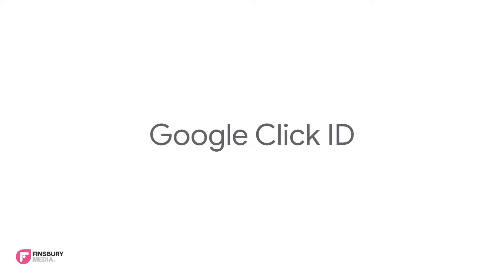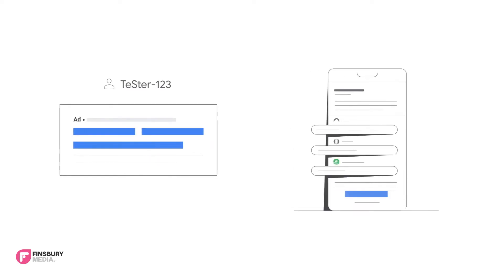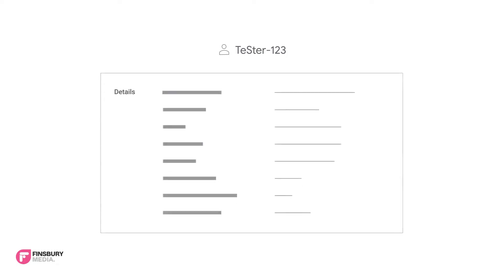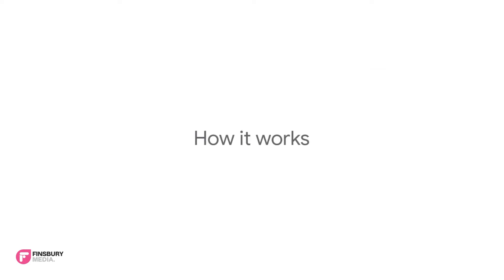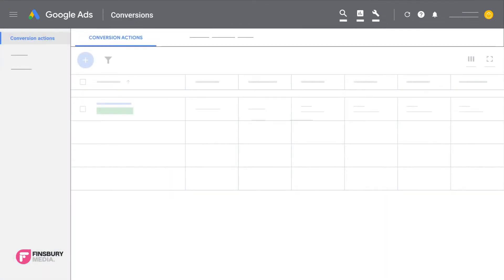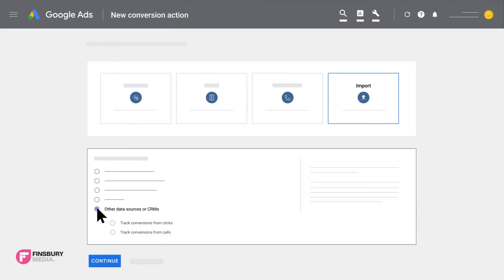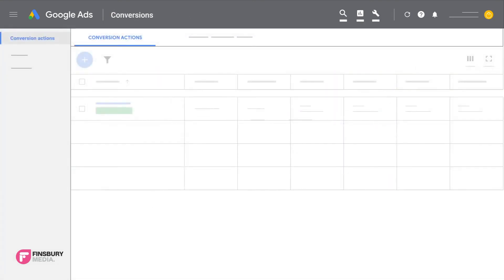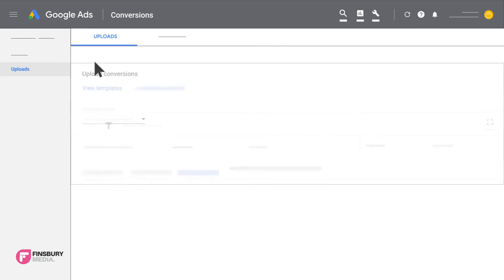How To Track Offline Conversions | Google Ads 2022 Guide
How To Track Offline Conversions (Google Ads 2022 Guide) | Learn All About Tracking Google Conversions Offline Using Our In-Depth Article

Do you know how to track offline conversions? In this video, we are going to show you how to track conversions offline in Google Ads. If you're running any kind of ad campaign, it's important to track your conversions so that you can see whether your ads are actually making money. This video, we will explain how to do just that using the Google Ads conversion tracking tool.

As a full-service digital marketing agency, we provide digital marketing services that help our clients in London and around the UK transform their business. Recognised as one of the UK’s top digital marketing agencies, we are a result-driven company and each of our digital marketing experts are on top of the latest marketing trends and technologies. Our digital marketing agency provides digital solutions that are strategic, creative, and technically advanced.